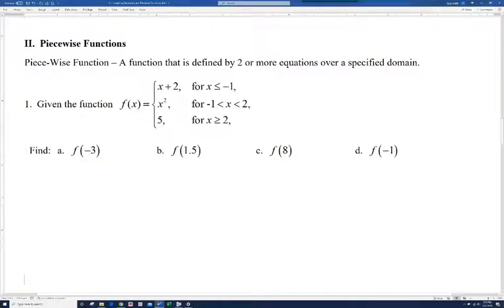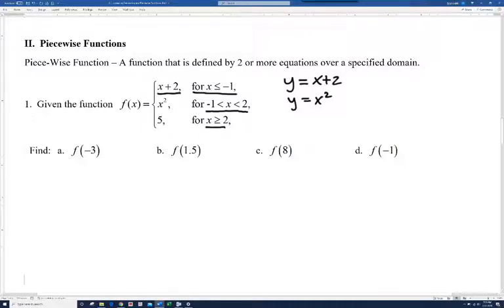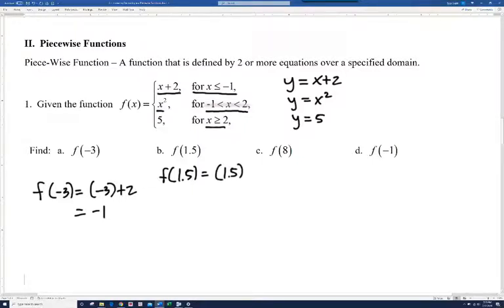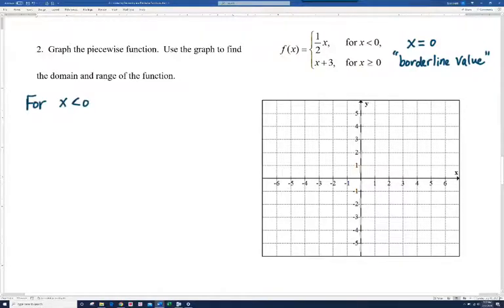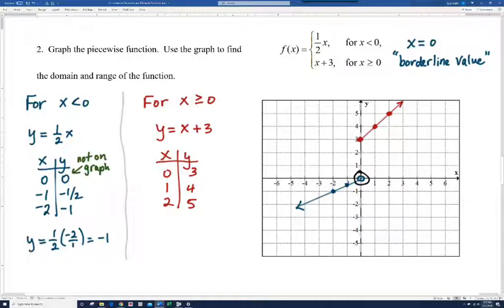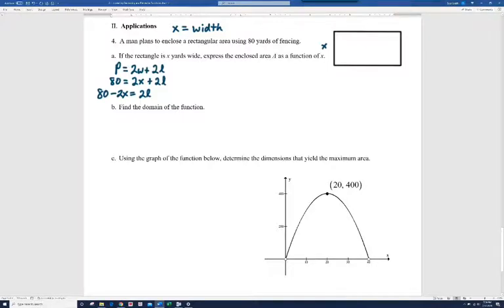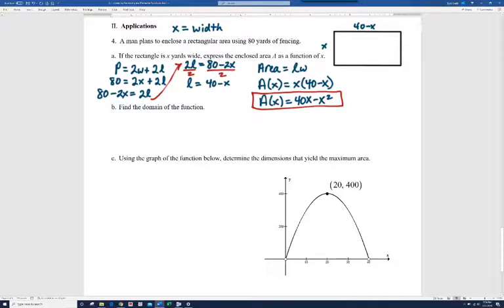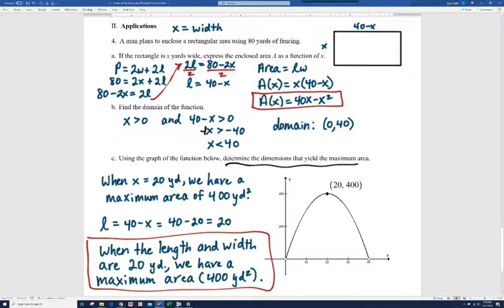Piecewise Functions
Students will learn how to find function values for and graph piecewise functions.  Also, an application involving a minimum/maximum is done.